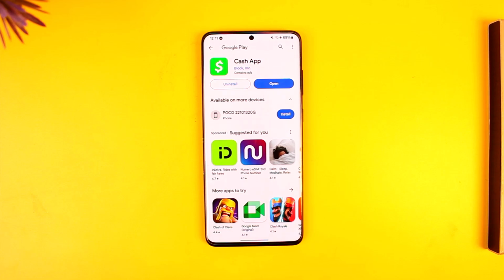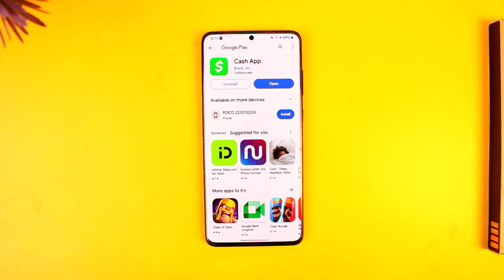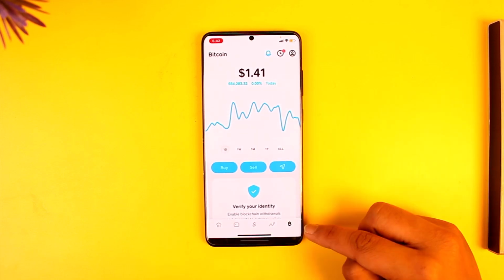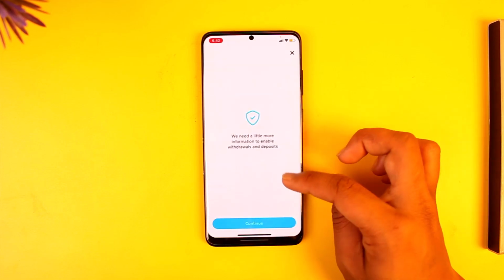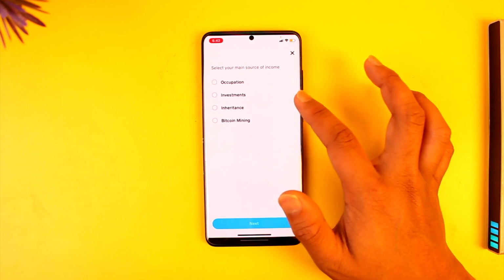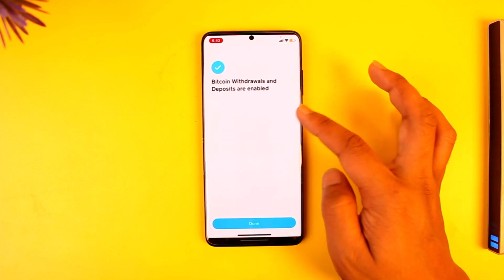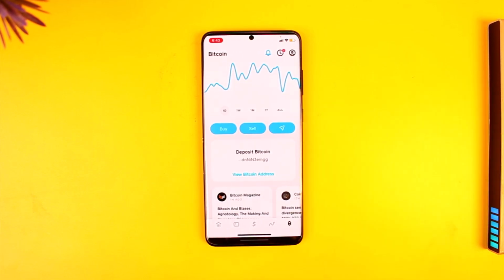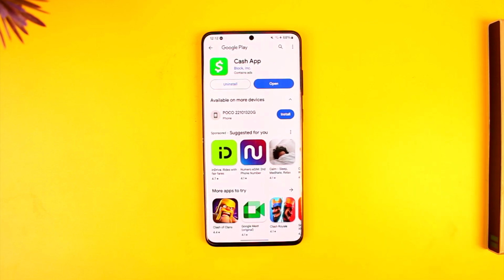How to Verify Cash App Bitcoin !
In this tutorial video, I will quickly guide you on how you can verify Cash App bitcoin. So, make sure to watch this video till the end. We try to be responsive to as many questions as possible.

► Chapters:
0:00 Introduction
0:10 Verify Cash App Bitcoin
1:00 Conclusion